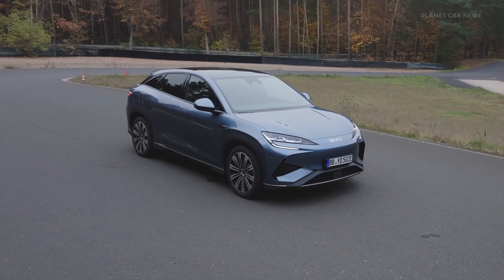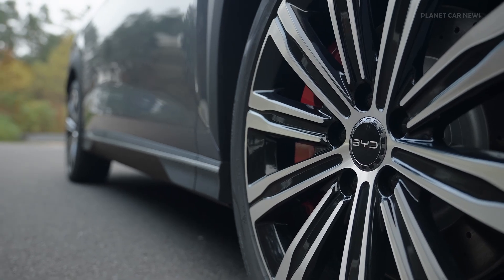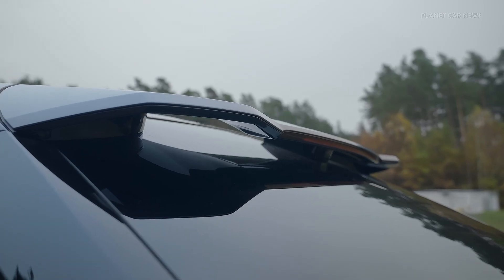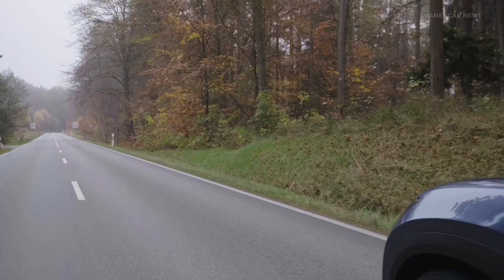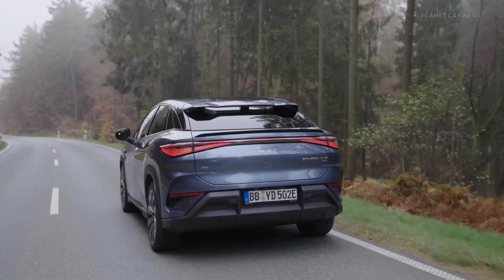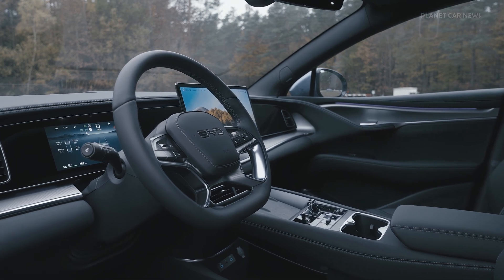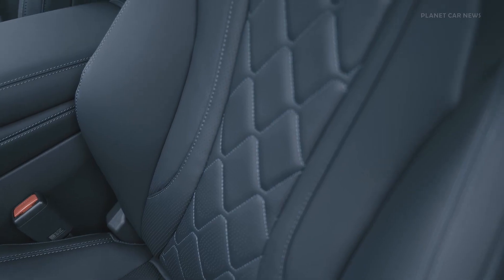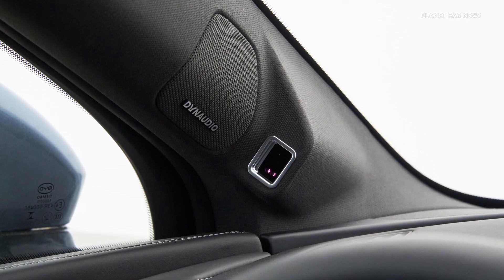New BYD SEALION 7 | 530 PS, 500 km Range Electric SUV Starting at €50,000!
BYD, the world’s leading manufacturer of new-energy vehicles, is proud to introduce the SEALION 7 to European customers. Combining sporty performance, a stylish SUV design, cutting-edge EV technology, a beautifully finished, spacious cabin, a smarter in-car interface and the long-distance security of charging speeds of up to 230 kW, the new model dramatically extends the reach of BYD in the European car market.

    High-performance, pure-electric, mid-size SUV is ideally suited to European customers
    Revolutionary Blade Battery and Cell-to-Body construction
    All-wheel-drive versions have 390 kW and achieve 0-100 km/h in just 4.5 seconds
    Choice of battery capacities, with up to 502 km of WLTP range

Timeline:
0:00 Introduction
0:20 Exterior
1:06 Driving
1:55 Interior
2:53 Virtual cockpit & drive modes
3:12 Multimedia system
3:31 Trunk & modularity
3:59 Prices & specs

Source : BYD